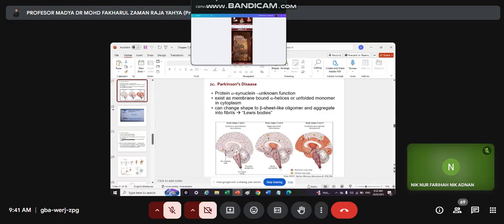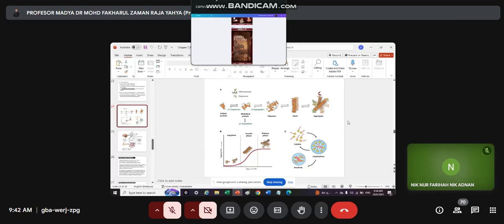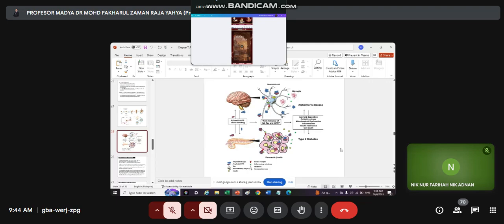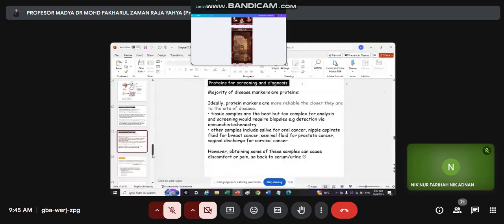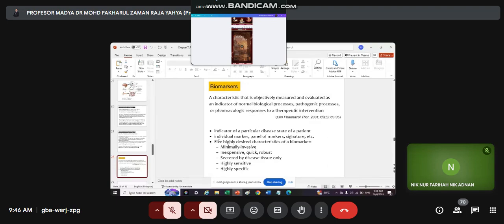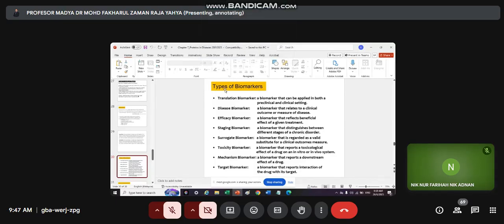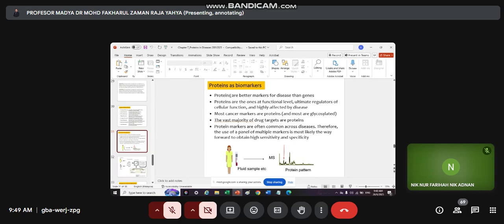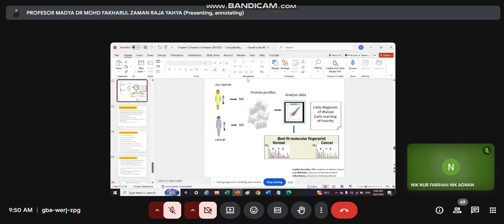BMS661 CHAPTER 7 PART 5